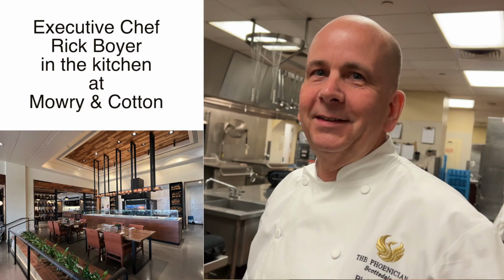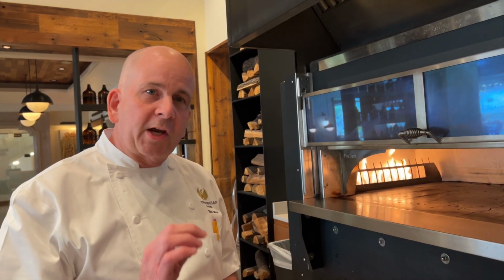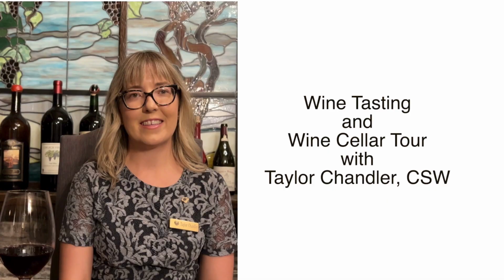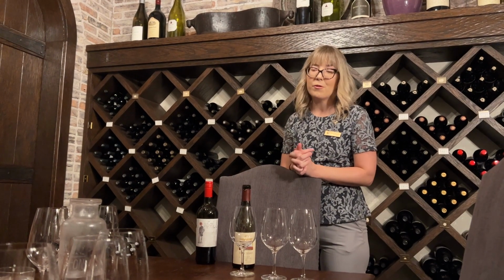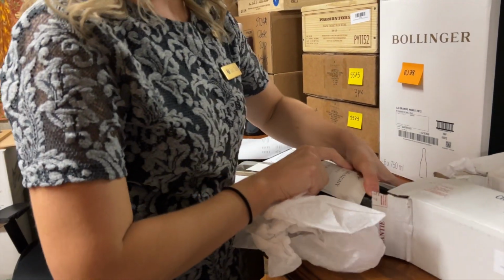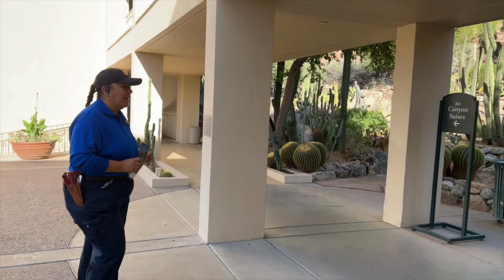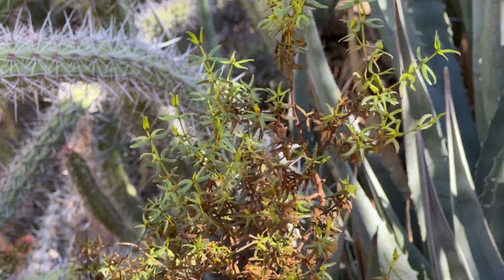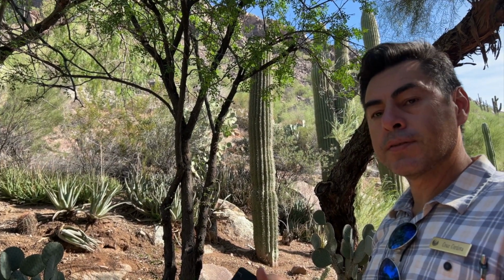Interviews, Tours and Tastings at The Phoenician Resort and Spa in Scottsdale, Arizona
Video produced by TrendingWWWandW.LLC

0:00 start
0:04 Tour the kitchen with Executive Chef Rick Boyer
0:38 Responsibilities of an Executive Chef
4:19 In the Kitchen
7:46 Managing price points and supply chain issues.
8:28 Chef Boyer's favorite piece of kitchen equipment.
14:17 Suggestion for a perfect date night at The Phoenician Resort
15:27 It's not just about the cooking.
17:37 Meet Jaime Smith Concierge
18:18 Les Clefs d’Or
22:31 Jaime's most unusual request?
25:23 Do most guests tip a concierge?
29:49 Taste wine and tour the Wine Cellar with Taylor Chandler, CSW
39:18 Are you born with a refined palate or is it learned?
41:22 Cellar tour
45:22 Dwindling wine supplies
46:40 Learn about Harris’ Hawks with Brad
49:20 Harris' Hawks keep small birds away.
53:22 Cactus Garden Walk with Horticulturalists Mirna Juarez & Cesar Cordova

The Phoenician Resort and Spa luxury hotel, The Canyon Suites which is Arizona’s only Forbes Five Star, AAA Five Diamond hotel, and The Phoenician Residences, a private fractional ownership residential community.
The Phoenician covers 250 acres and is located just nine miles from Phoenix Sky Harbor International Airport. The Phoenician has 577 guestrooms, 64 suites, 4 presidential suites.